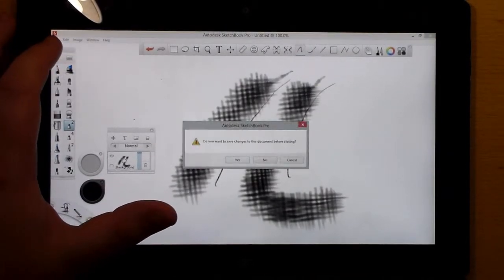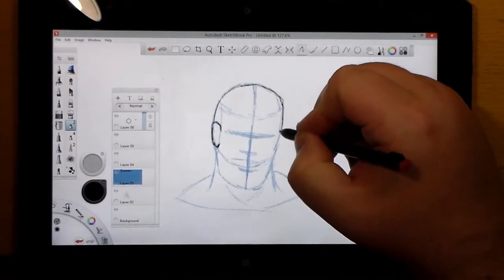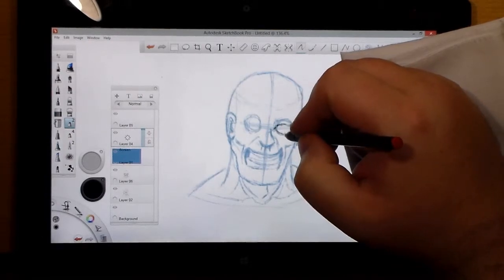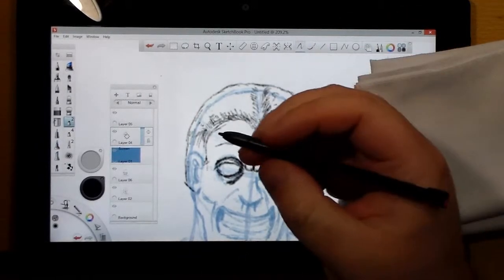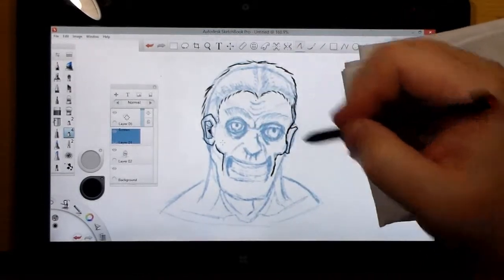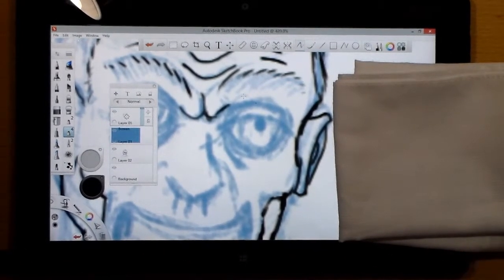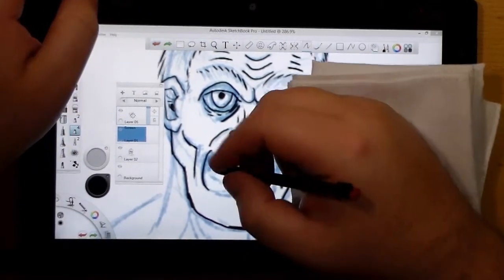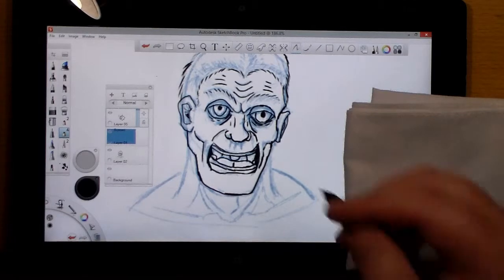How I Art - Windows Tablet: Part 01: Line Art (Full Length)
This is part 1 of a series of videos showing how I do art on my Windows Tablet. I've had family and friends ask me a lot how the tablet worked for the art, and what my process was. I practiced a bit, and decided to answer with a video series.

In this video I'm showing my line art process. There is a speedy 5 minute version of this video available